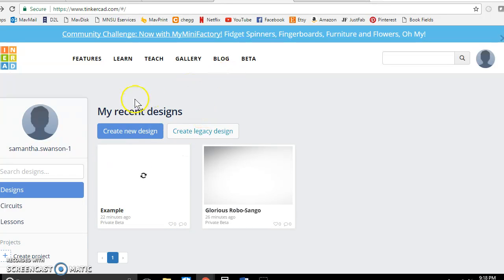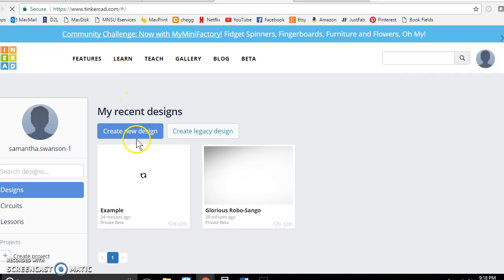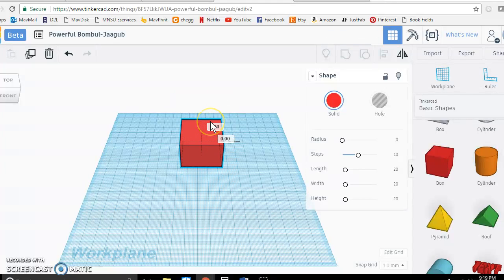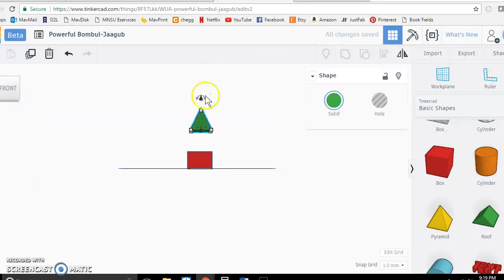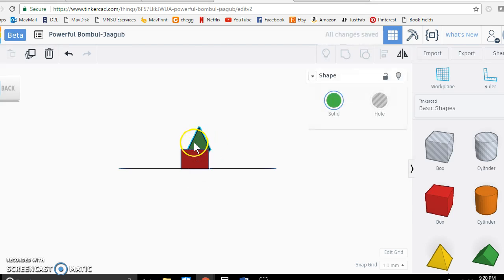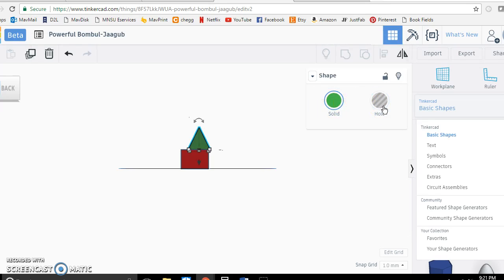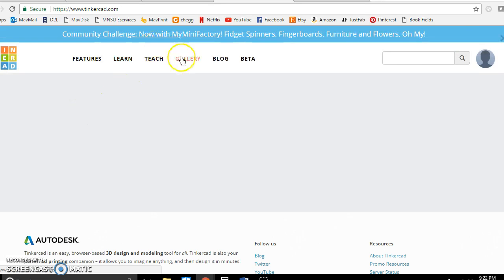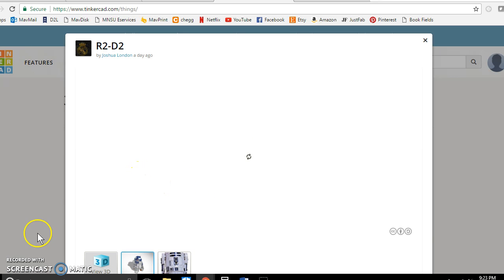TinkerCAD tool review